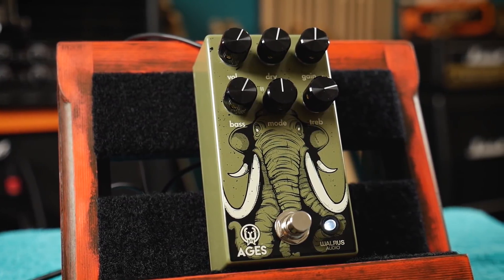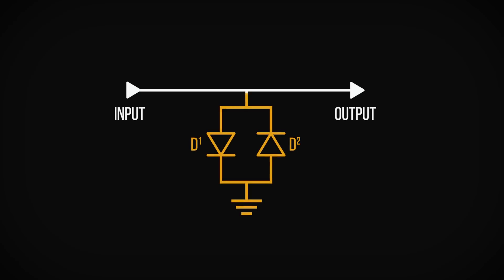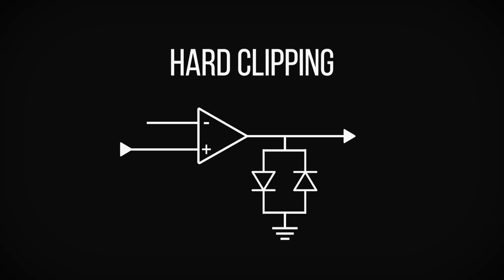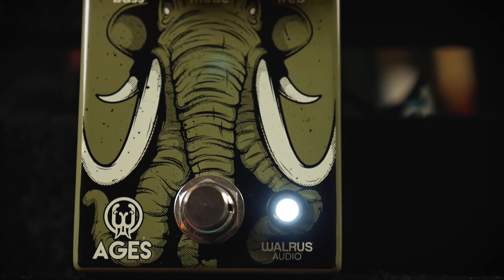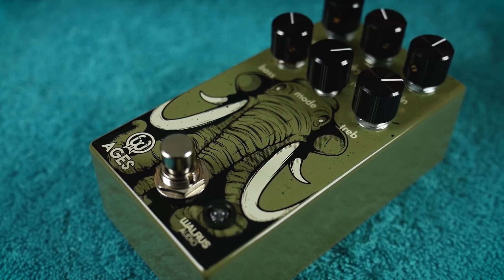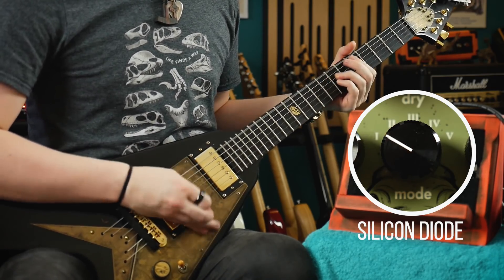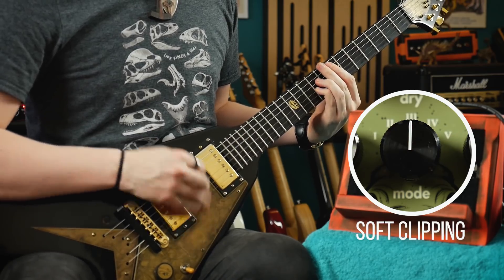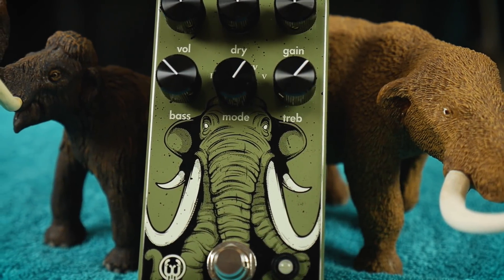What is Diode Clipping? | Too Afraid To Ask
Overdrive pedals use pairs of semiconductor diodes to clip the audio signal, generating distortion, but what is clipping and how does it work?
We take a look at the Walrus Audio Ages overdrive which features 5 different gain and clipping arrangements so that you can no longer be Too Afraid To Ask.

Thanks to Walrus Audio for funding this video.